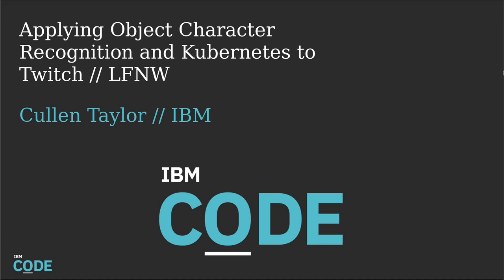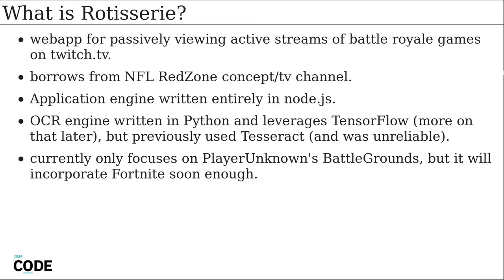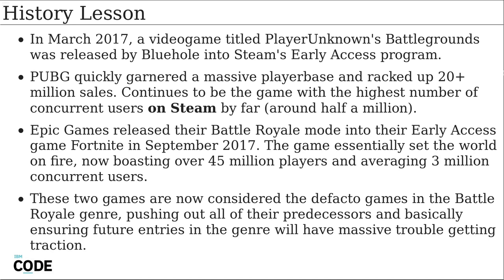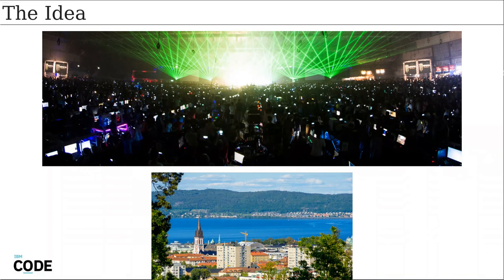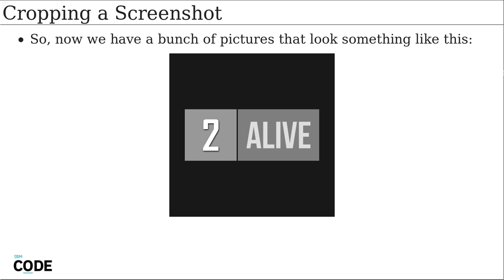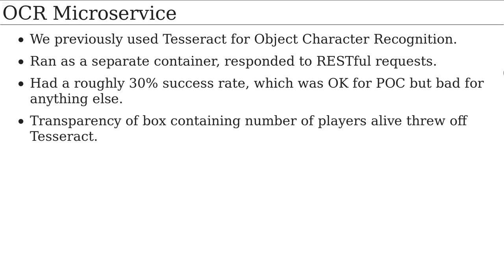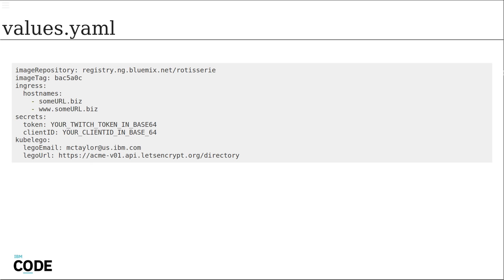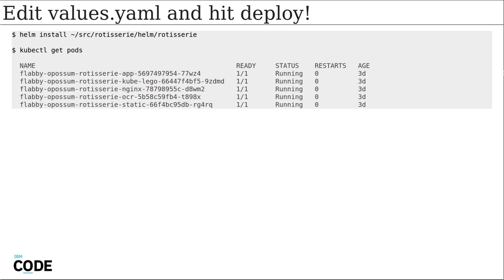LinuxFest Northwest 2018: Applying Object Character Recognition And Kubernetes To Twitch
Cullen Taylor

Rotisserie is an open source node.js application which runs on Kubernetes and brings the concept of the red zone in American football and applies it to the popular online battle royale game PLAYERUNKNOWN’S BATTLEGROUNDS. The idea is to always be viewing the most popular PUBG twitch stream with the least amount of people alive in-game, as this is the point where streamers are tense and playing at their highest levels to achieve victory.

We were able to achieve this goal through the use of many open source technologies, including a ton of node.js libraries, Tesseract, Docker, and more. and we are actively looking for external developers in the community who are interested to jump on board.

Our team at IBM is continuously developing the technology to include a machine learning model using Tensorflow, and the front end has recently been overhauled to a nice looking react based dashboard. We have plans for much more, some of which will be detailed in the talk.